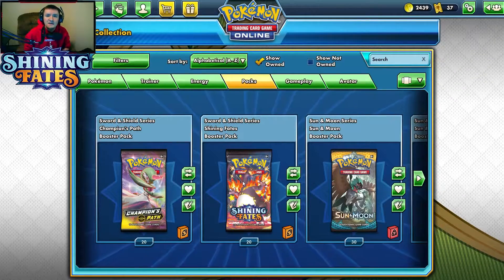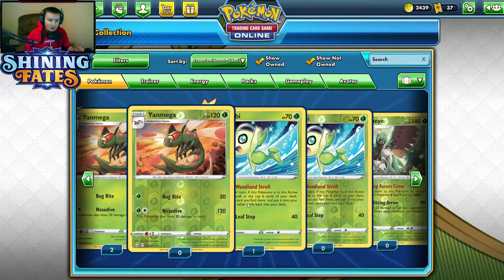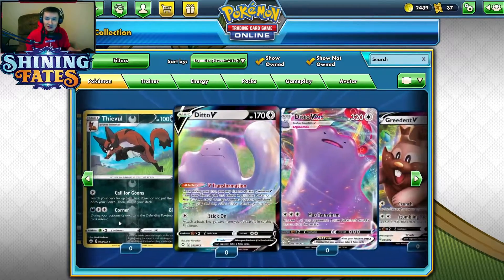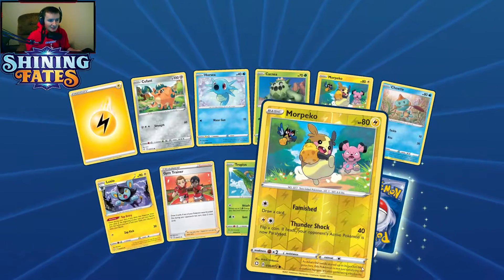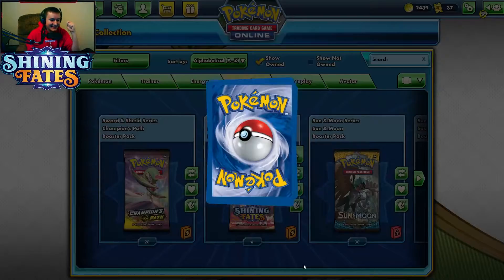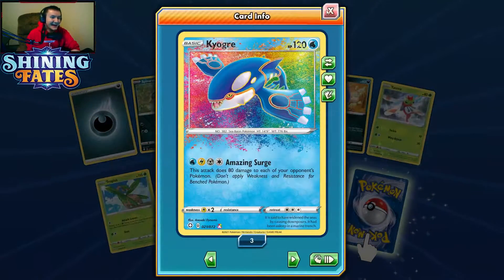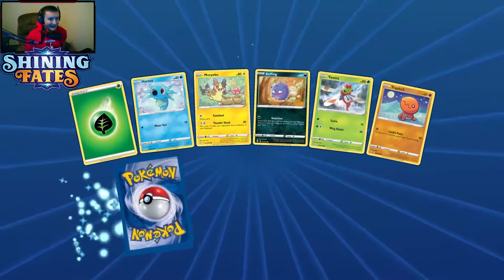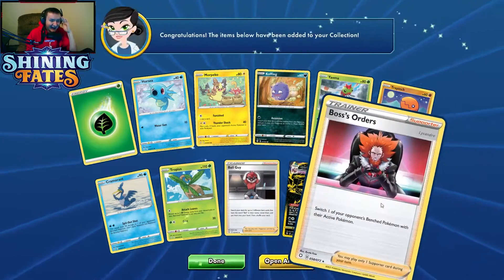Insane Shining Fates Pokémon Pack Openings!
Heyo! Welcome to a Pokémon TCG Online pack opening with some Shining Fates packs. Let me know what you think of our pulls and what to open in the future. I hope you enjoy our pack opening and hope to see you in the future!